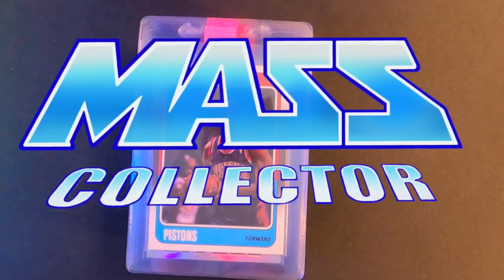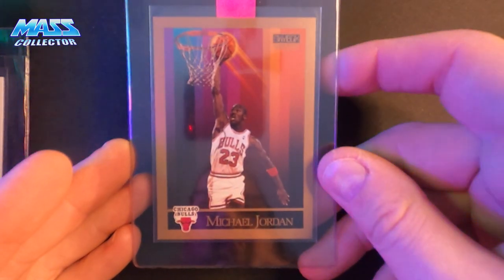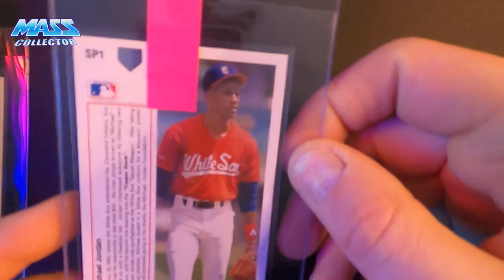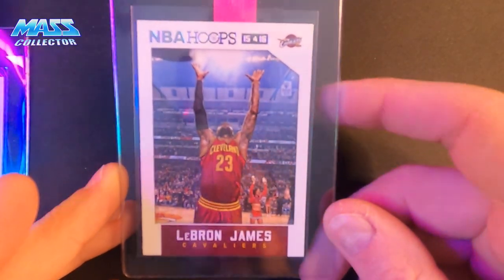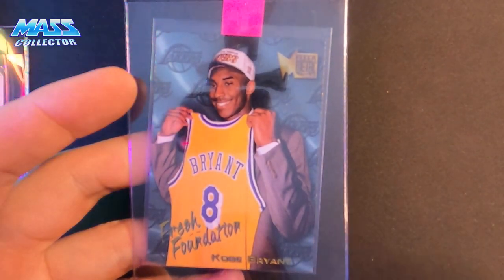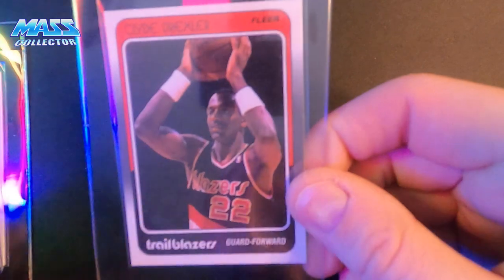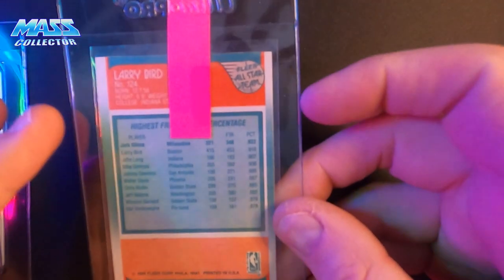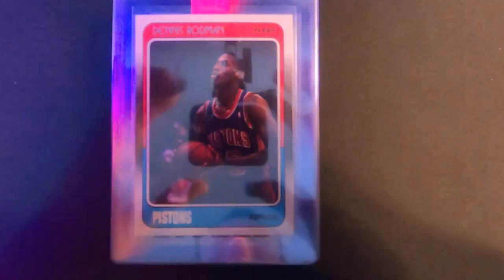PSA VALUE MODERN (1972-2017) SUBMISSION SERVICE @ PSA. HERE ARE THE CARDS BEING SENT IN! SUB #5 !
In this video, I go through the cards I am shipping to PSA using their Value Modern card minimum service level, for my fifth submission for this service level. 30 cards being sent in.

All of these cards I have inspected during the past 6-8 months during mail days from Ebay sales, and also cards from my own collection. They are ready to ship and being sent out on December 3rd. Probably will see them back in a year or so with how backed up they probably are.